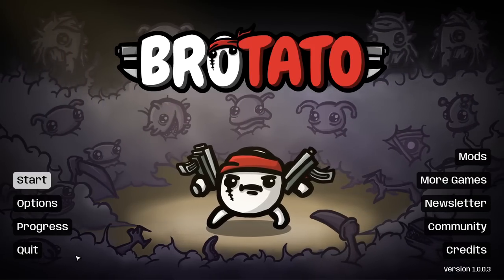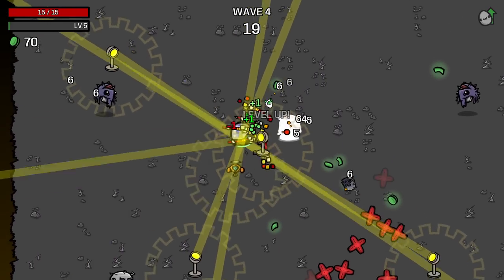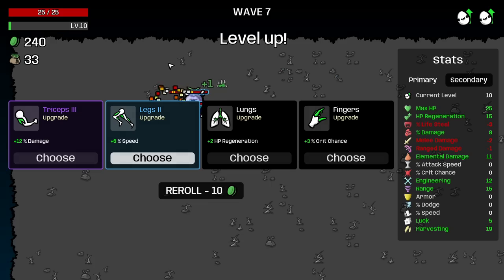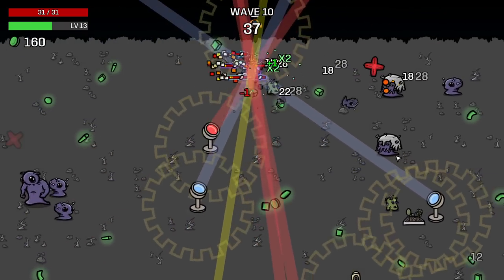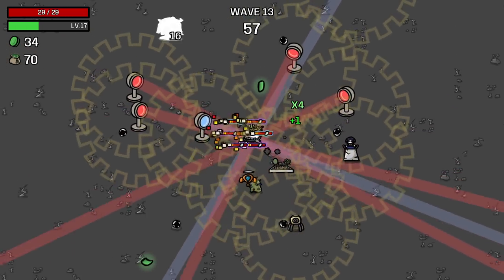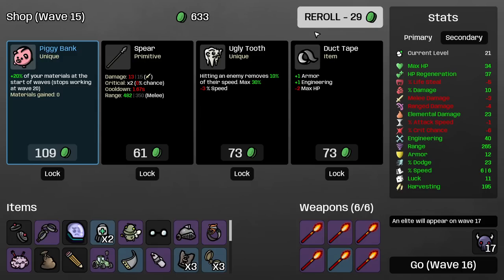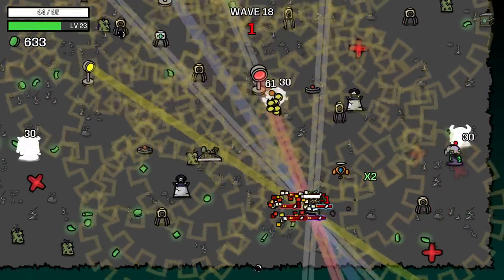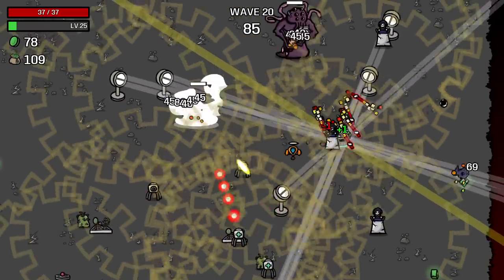Step Near Me, and You'll PERISH!! | Brotato: Modded